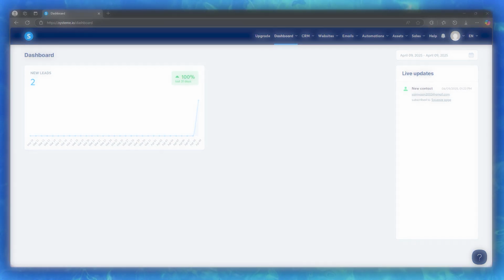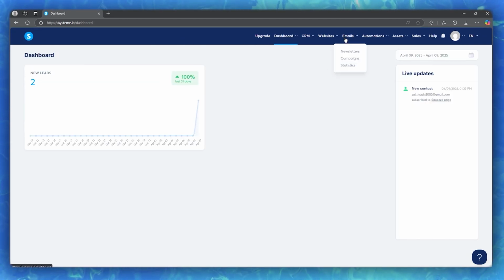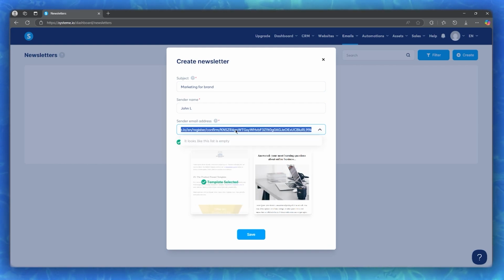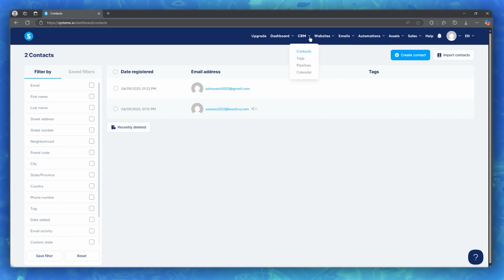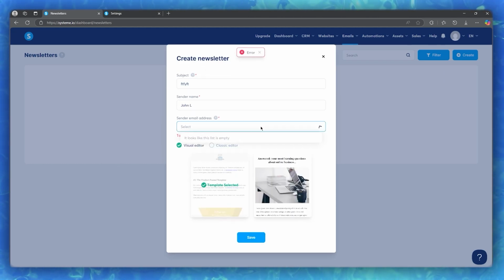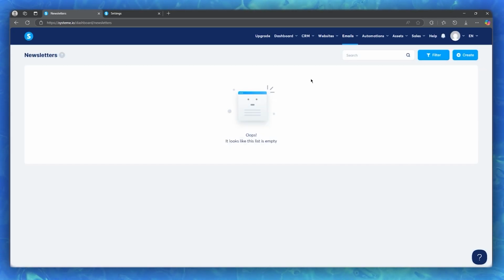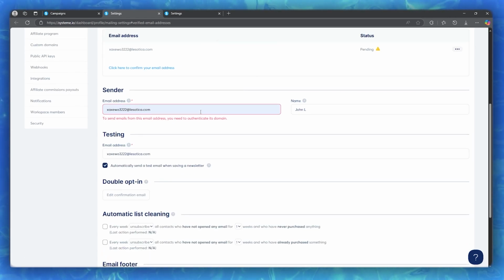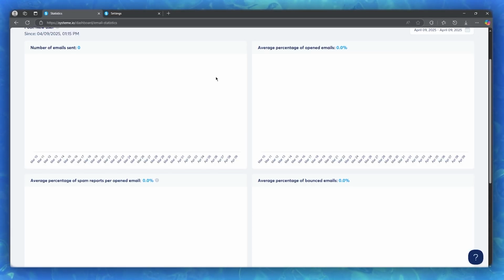Complete Overview of Systeme.io's Email Marketing Features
Ready to level up your email marketing with Systeme.io? This video walks you through how to use System.io's built-in email marketing tools, including creating newsletters, setting up email campaigns, verifying sender domains, and managing contact lists. The platform is beginner-friendly, with both visual and classic email editors, and offers detailed analytics to track open rates and engagement. System.io stands out by offering these features even in its free plan, making it a top choice for new marketers and solopreneurs.

00:10 - Introduction
00:26 - Overview
01:08 - Features and tools
01:29 - Email marketing & newsletters
07:08 - Analytics

💡 Whether you're a beginner or looking to refine your email marketing strategy, this guide will help you create personalized, high-converting emails with ease using Systeme.io's powerful tools.